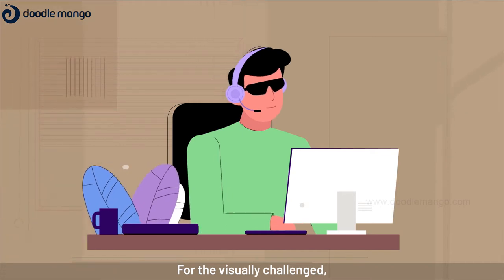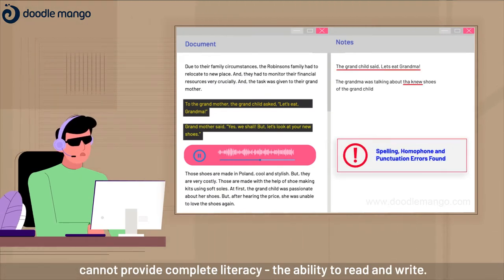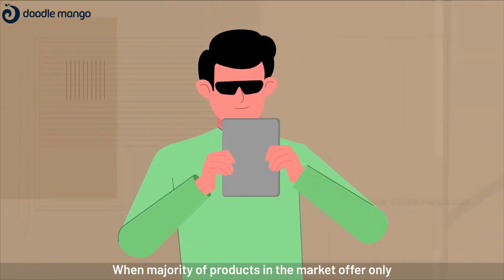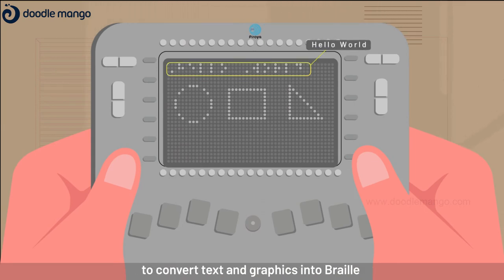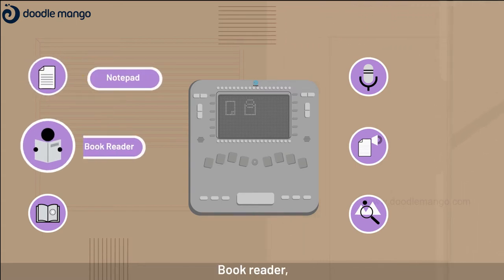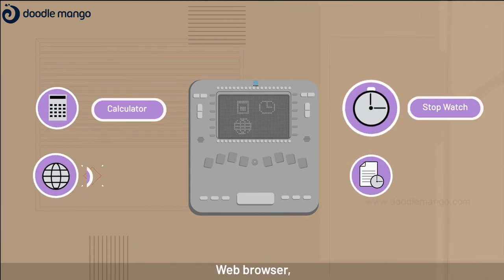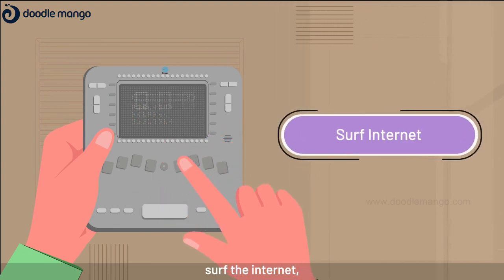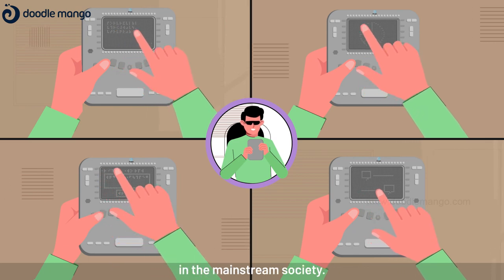2D Product Explainer Video | Braillet | Doodle mango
We, DoodleMango are proud to present to you our new 2D animated explainer video that helps you understand the uses of a device assisting visually challenged people.